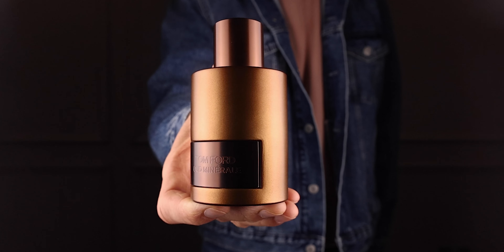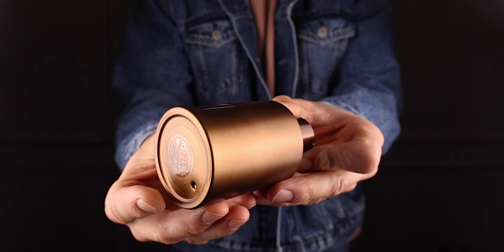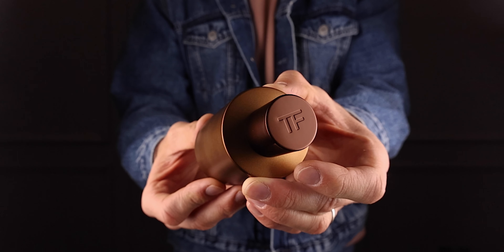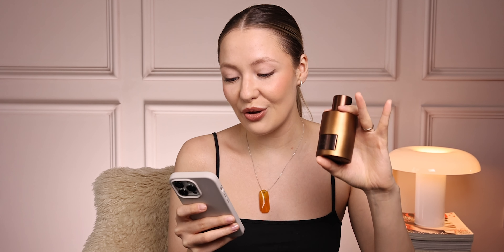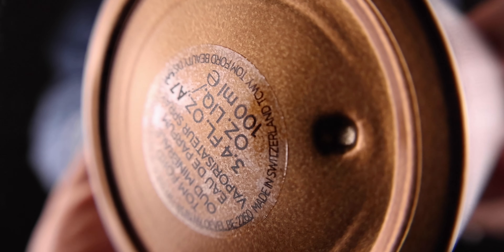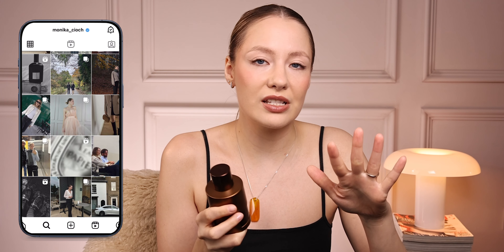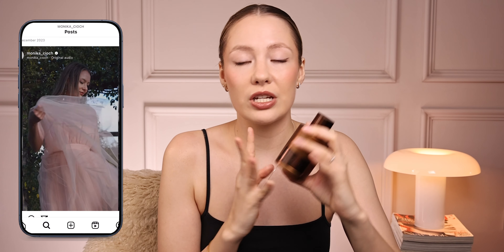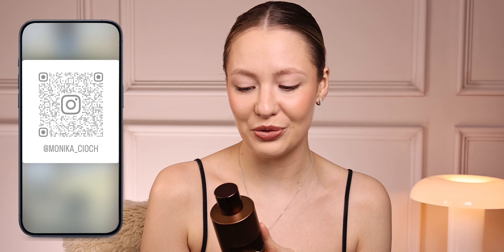The New Tom Ford Oud Minérale Review | worth the money?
💥 Buy DISCOUNTED fragrances:
US mainly (INTERNATIONAL SHIPPING 🌎 )

FRAGRANCES MENTIONED:
Tom Ford Oud Minerale